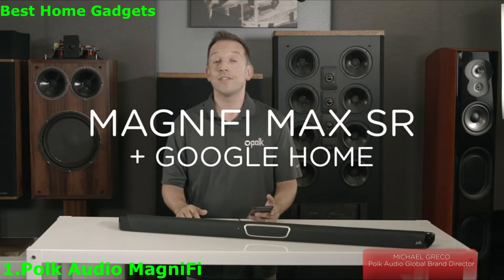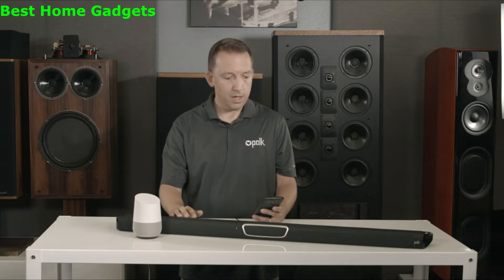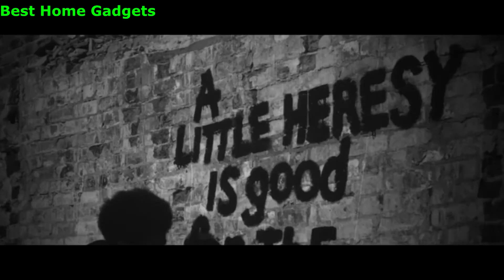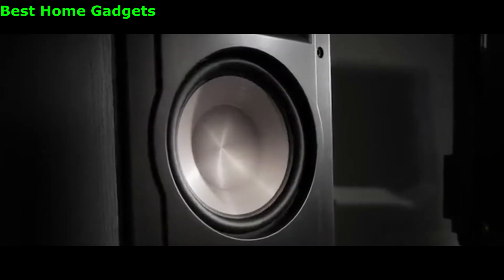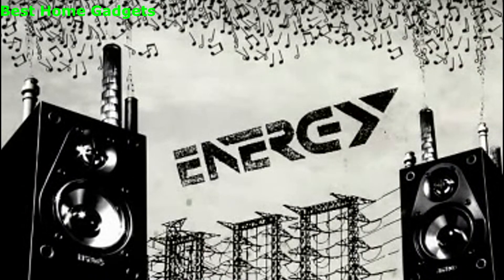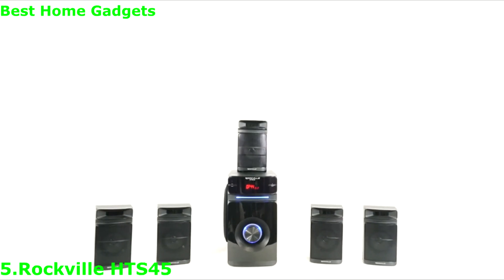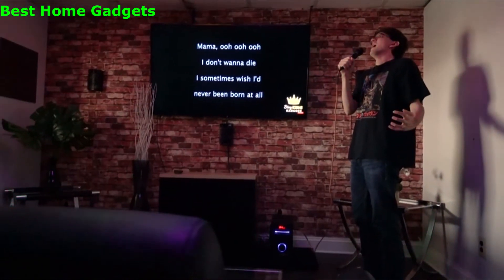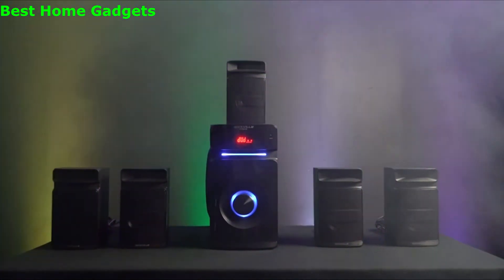Best Home Theatre System Surround Sound With Receiver 2022 ✅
Why should you invest in Home Theatre System? If you want to buy a home theater system that makes your visual experience thoroughly thrilling, you need to consider all the details. There is no point spending a large amount of money on a product without going through its features in full. There is a real thrill in having a classy home theater system that meets your needs and adds value to your residence. We present to you: Best Home Theatre System Surround Sound With Receiver 2022.

👉1. Polk Audio MagniFi
👉2. Klipsch HDT-600
👉3. Energy 5.1 Take Classic
👉4. Bobtot Home Theater
👉5. Rockville HTS45

Check Now: Best Home Theatre System Surround Sound With Receiver 2022

This video is a brief presentation of the Best Home Theatre System Surround Sound With Receiver 2022.